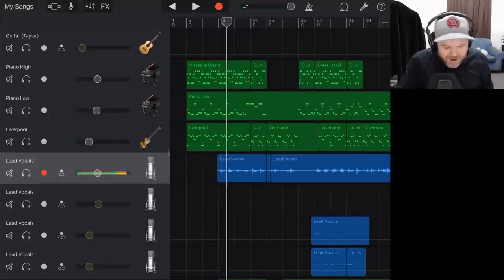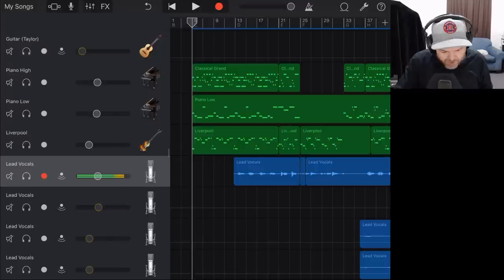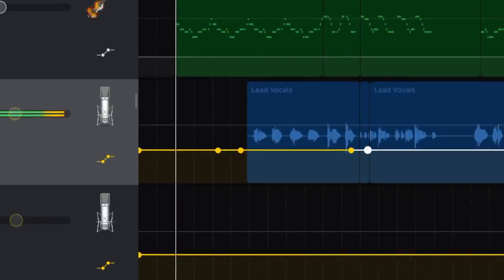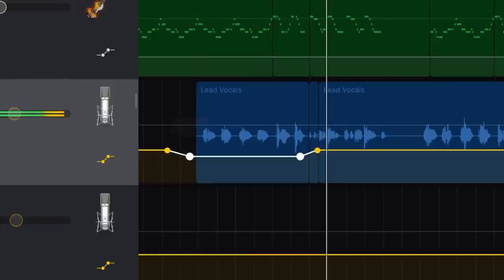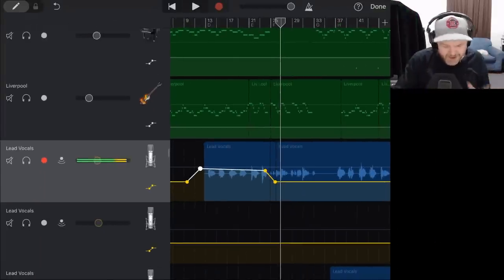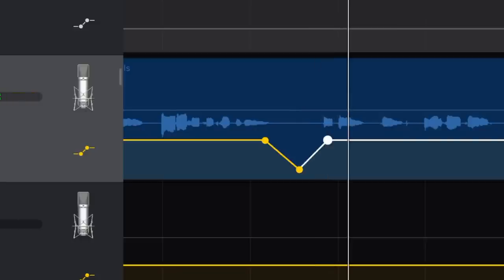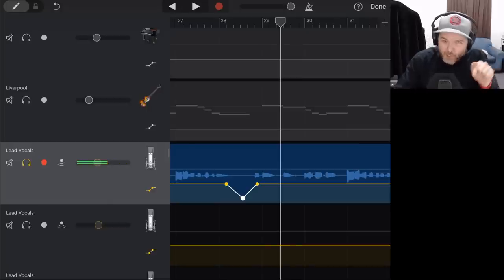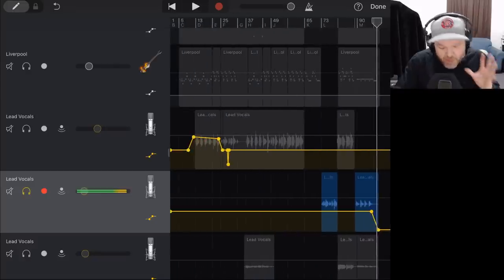How to automate volume in GarageBand iOS (iPhone/iPad)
How to use VOLUME AUTOMATION In GarageBand iPad and GarageBand iPhone in iOS to automate volume changes.